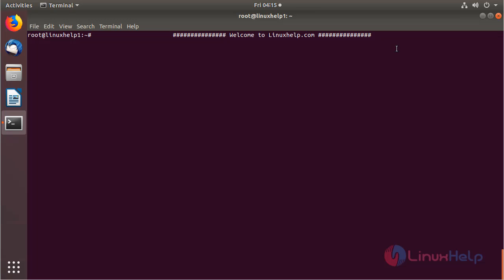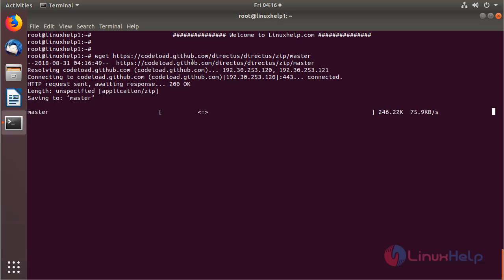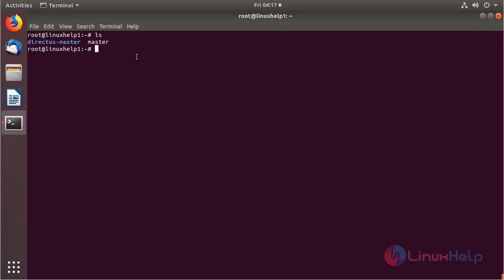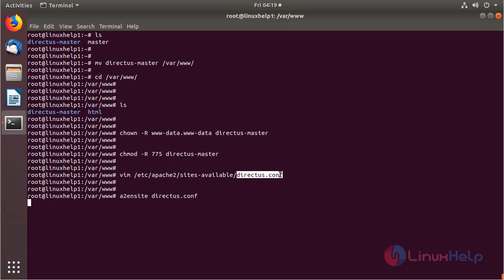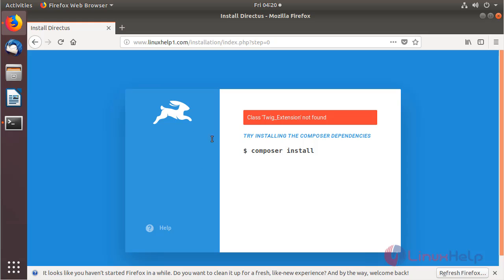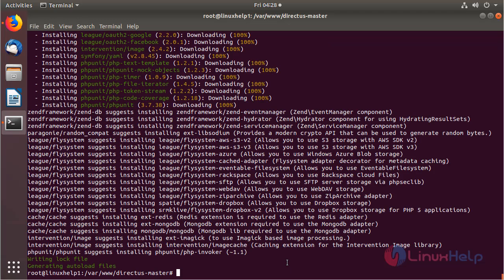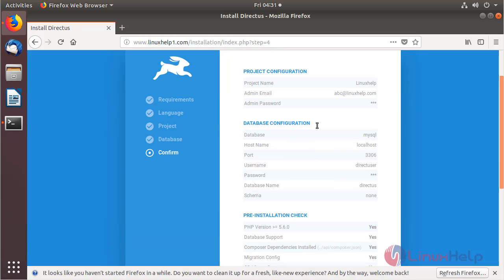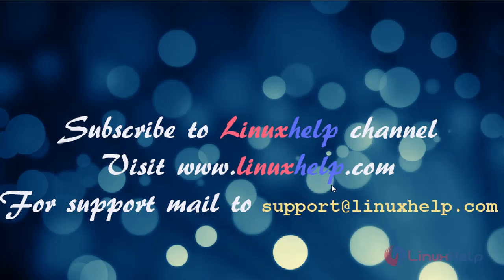How to install Directus CMS on Ubuntu 18.04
This video covers the method to install Directus CMS on Ubuntu 18.04. Directus is a free and open source headless content management system written in Backbone.js